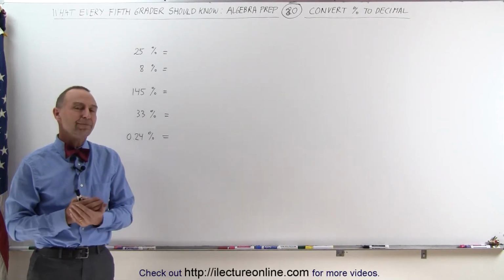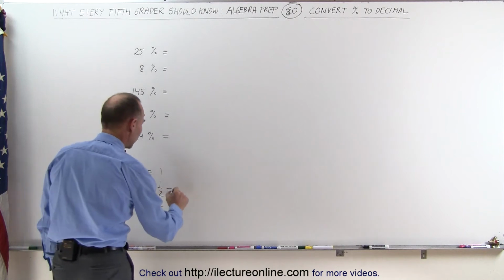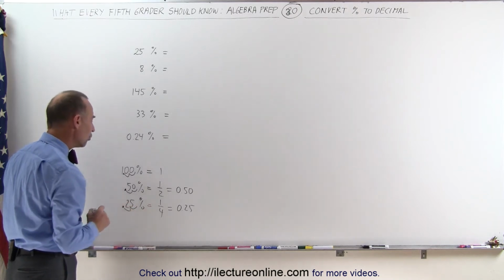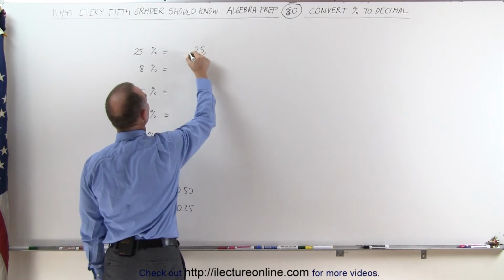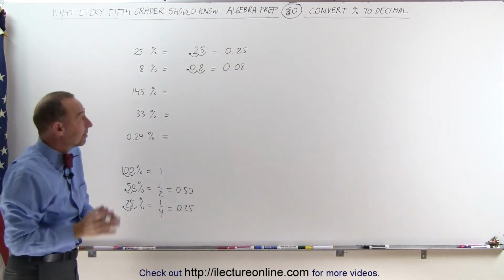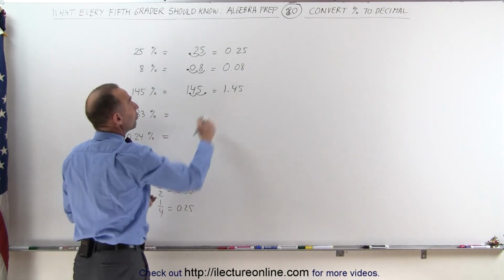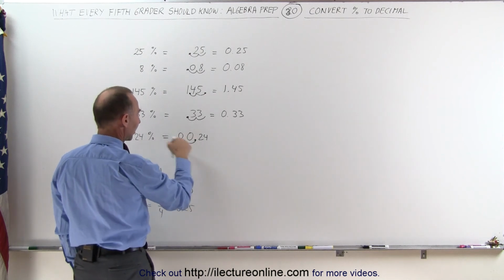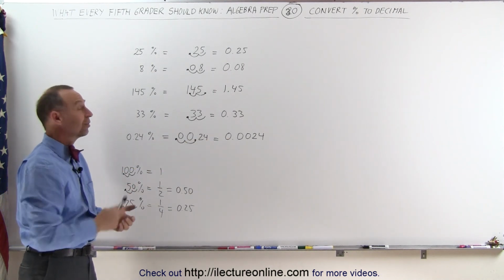Math: What Every 5th Grader Should Know: Algebra Prep (30 of 58) Ch 0: Convert % to Decimal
In this video I will explain how to convert percents (%) to decimals.